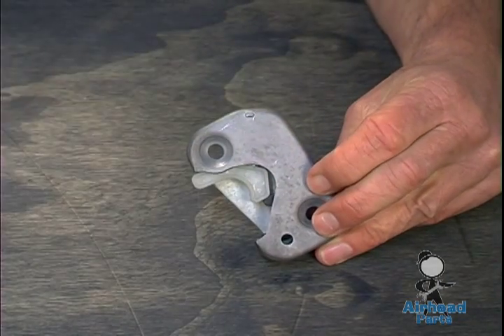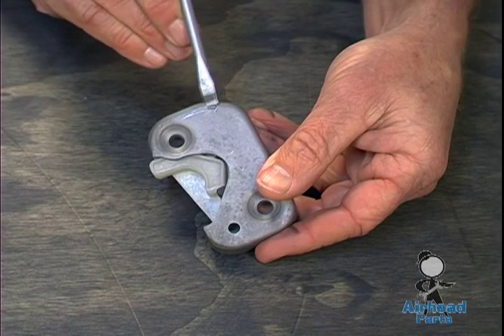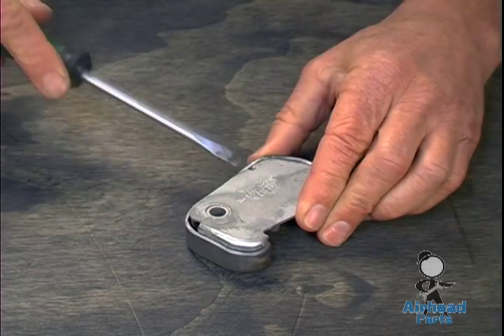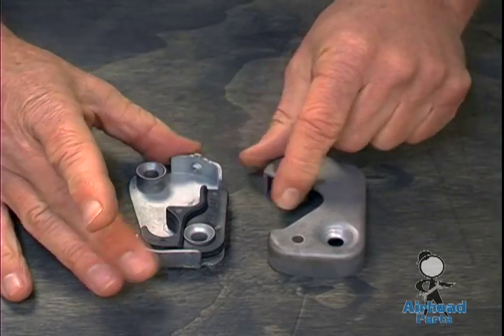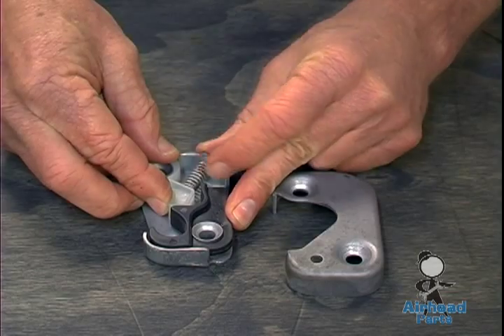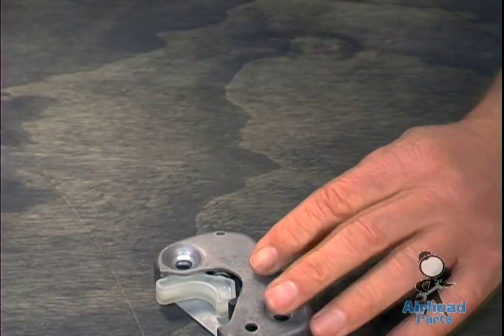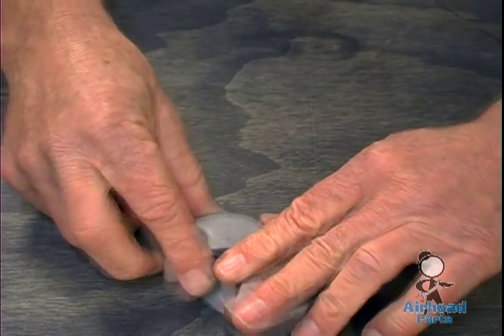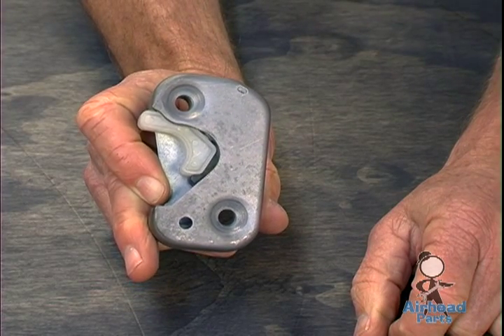Door Striker Rebuild.mov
How to rebuild the door striker in your 1964-66 Karmann Ghia.  Save your latch and your hinges with this simple repair.